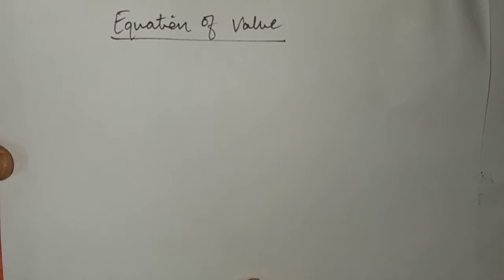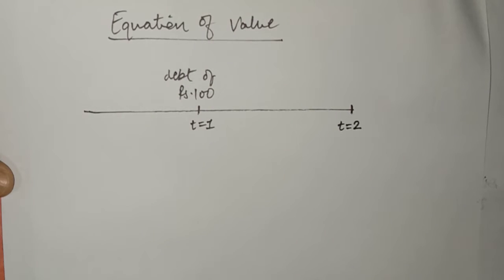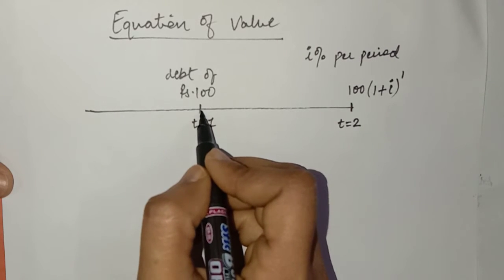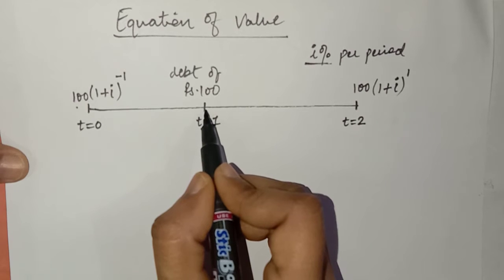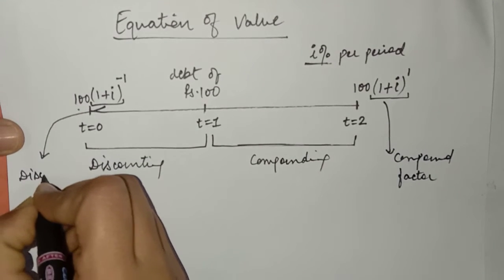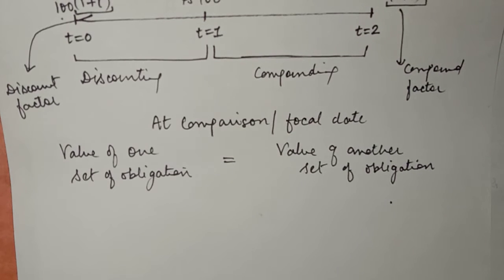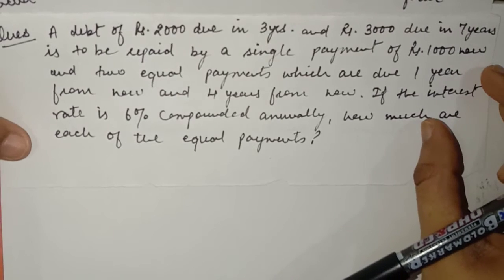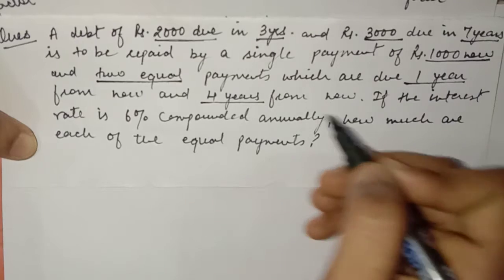Equation of Value (Mathematics of Finance)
This video describes the concept of Equation of Value with the help of a problem.

Links to Other Videos on the topic Equation of Value (Mathematics of Finance)

3. Calculate the number of years